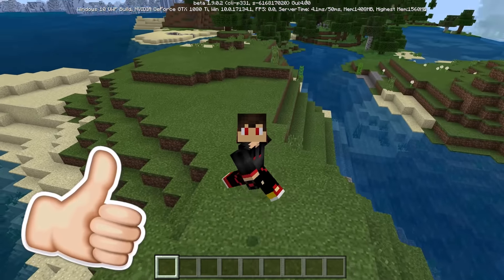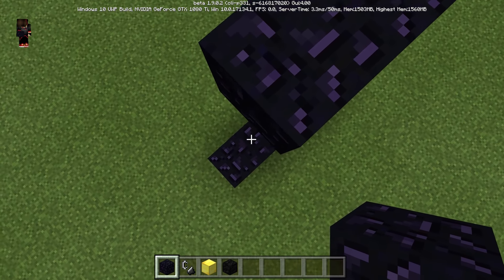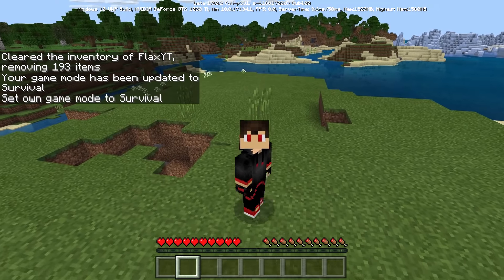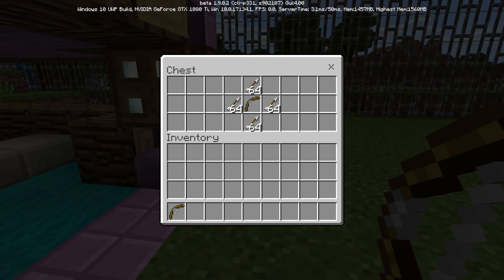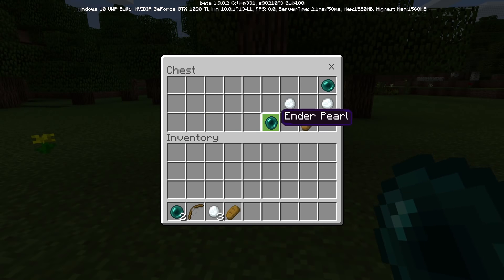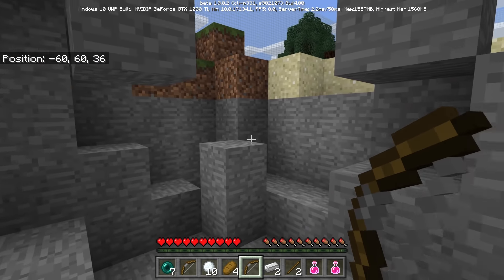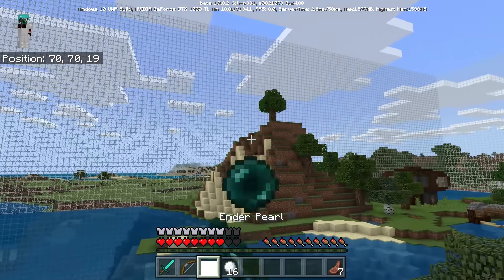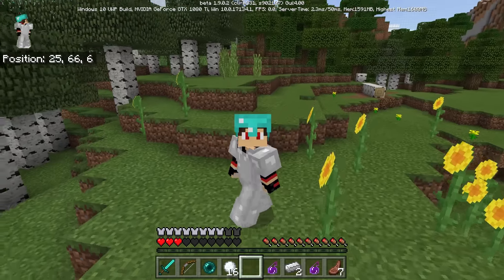How To Make a Portal to the Pubg Dimension in MCPE (Minecraft PE)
How To Make a Portal to the Pubg Dimension in MCPE! (Pocket Edition) (Minecraft PE)

*VIDEO MADE FOR ENTERTAINMENT*